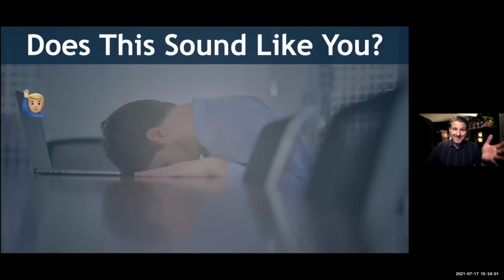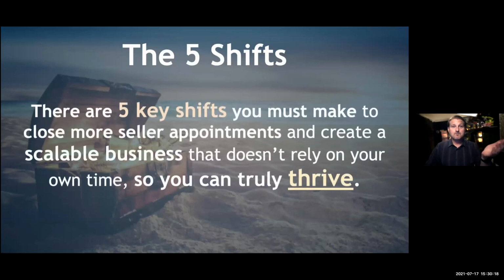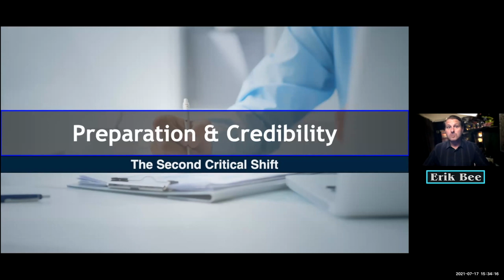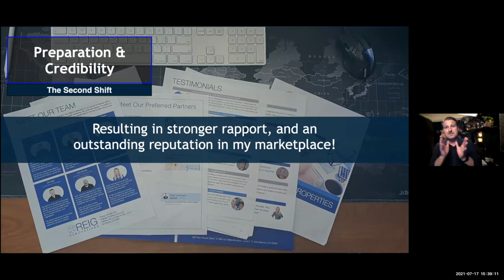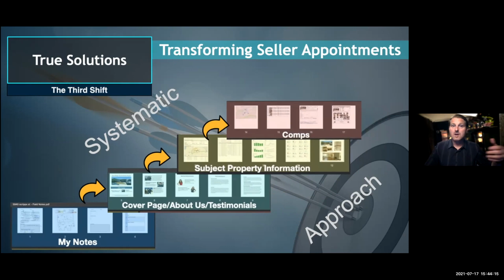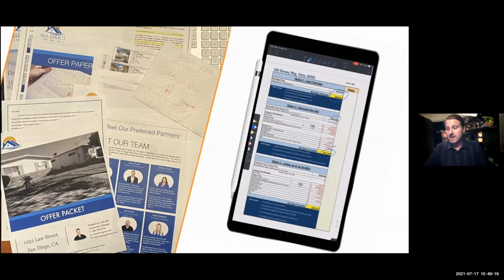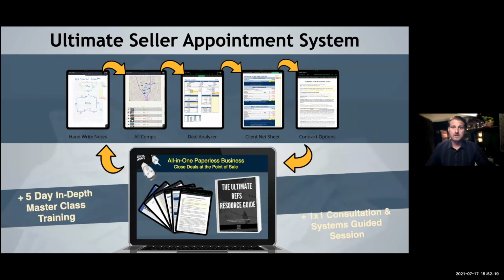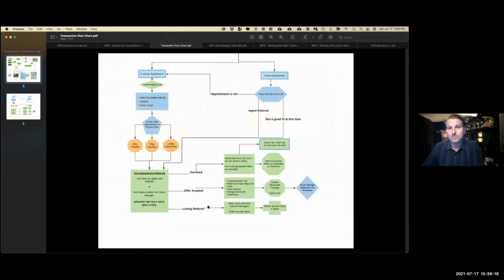Negotiations and Presenting Offers - Erik Bee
Erik Bee speaks about Negotiations and Presenting Offers.  From July 17th, 2021.

Join JJ's Mastermind Networking group, click the REGISTER NOW button on JJ's